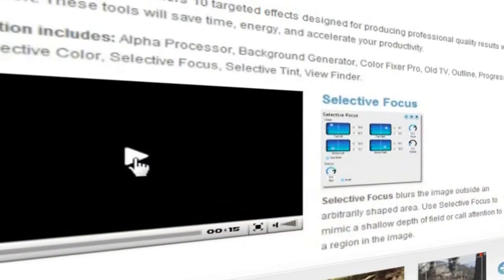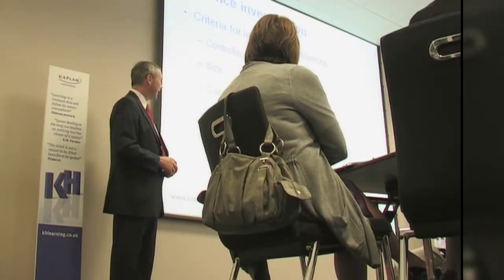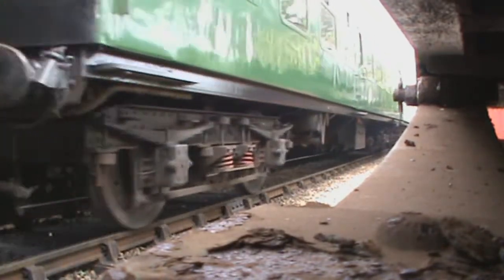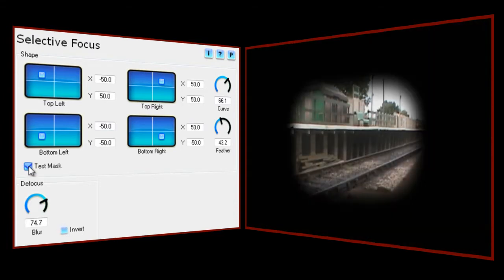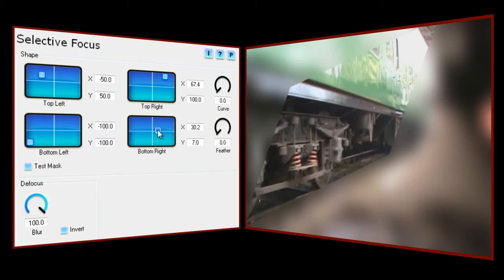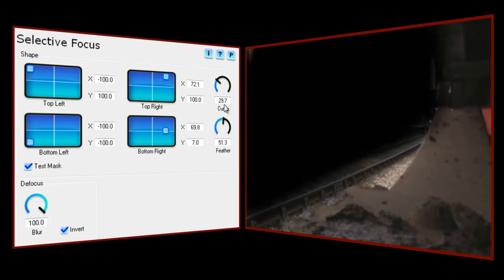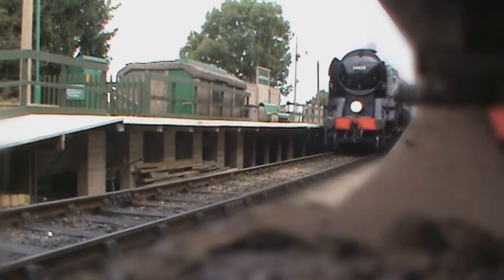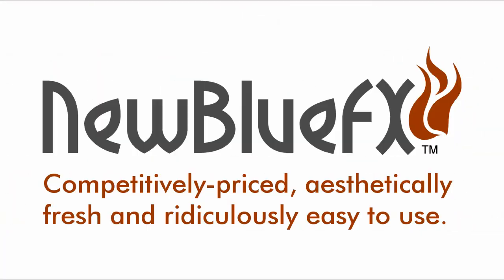Direct Attention with Selective Focus and Video Essentials V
In this tutorial, Ian Stark shows us how to use Selective Focus from Video Essentials V. With Selective Focus, you can create a shallow depth of field or focus in on a subject with just a few clicks.

NewBlueFX plugins work with a wide range of video editing systems, including Apple Final Cut, Apple Motion, Adobe Premiere CS5.5 (and earlier versions), Avid Media Composer, Avid Studio Corel VideoStudio, Sony Vegas and more!